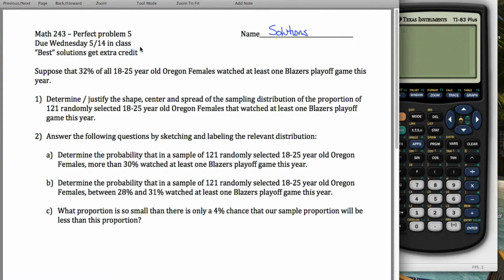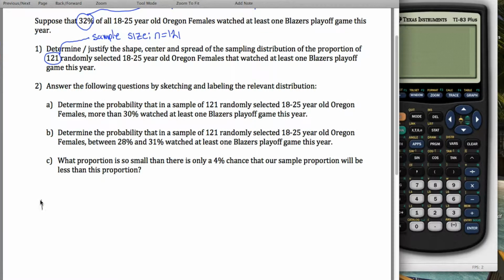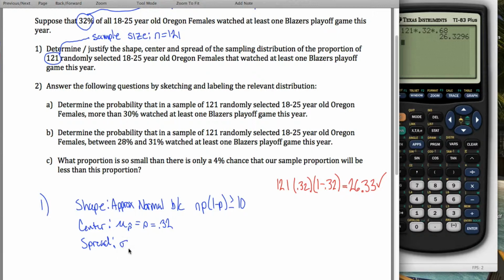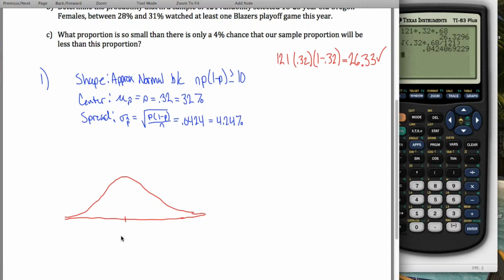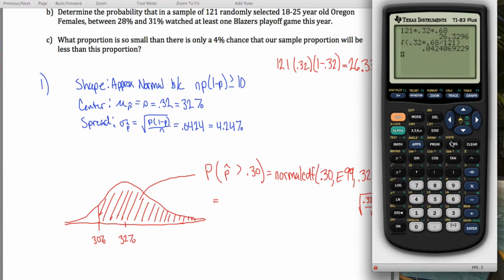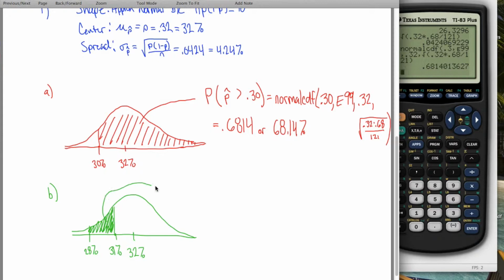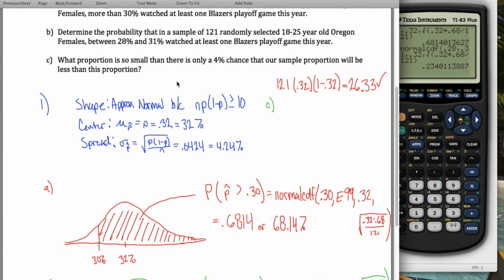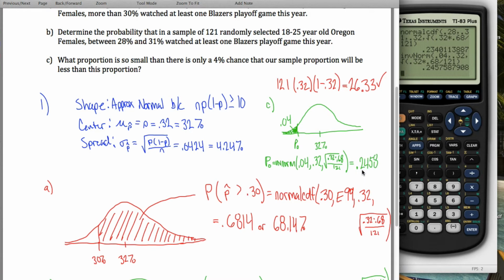Sampling Proportion example